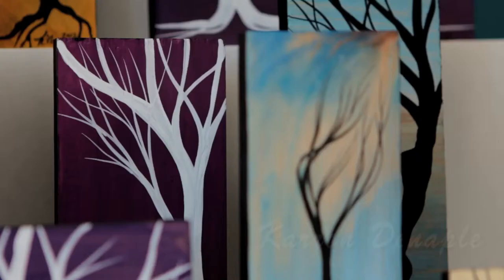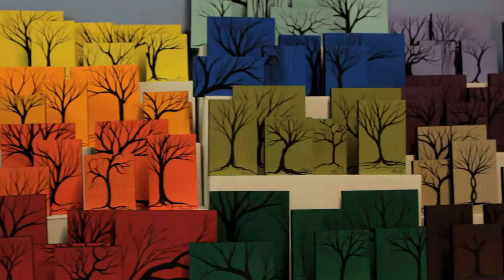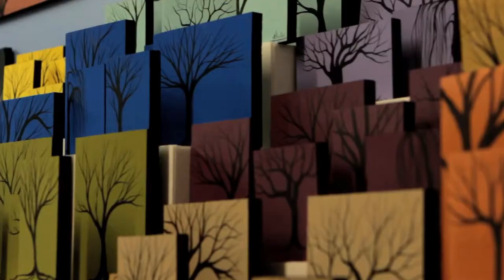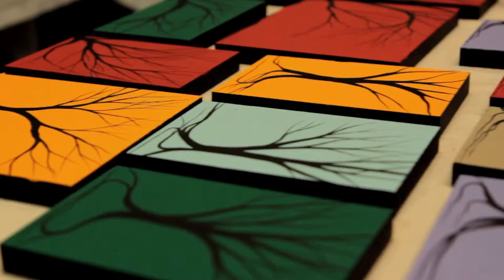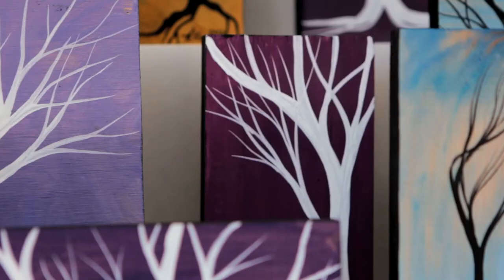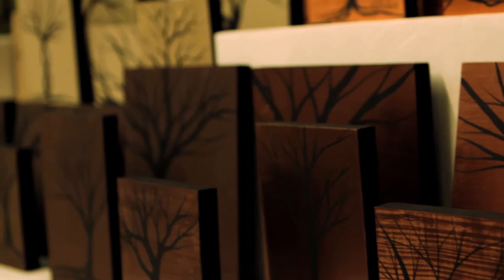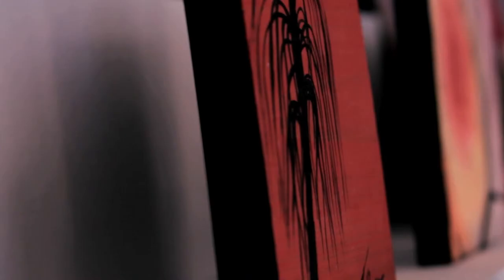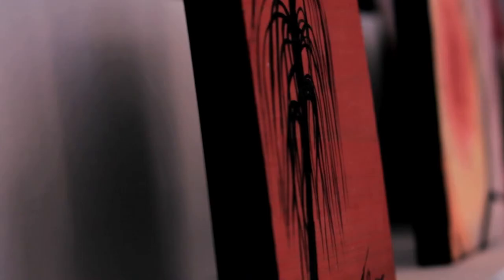Karron Denaple Interview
Artist of Trees Thru The Forest talks about her work